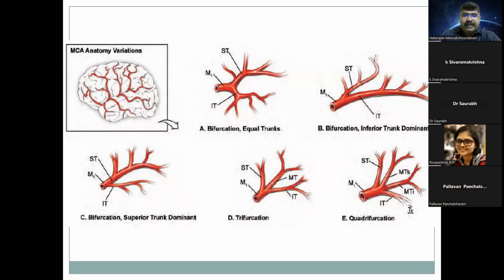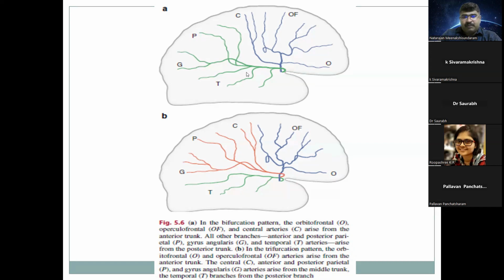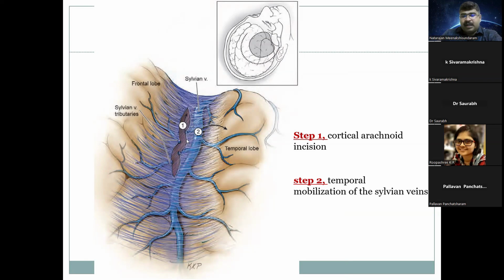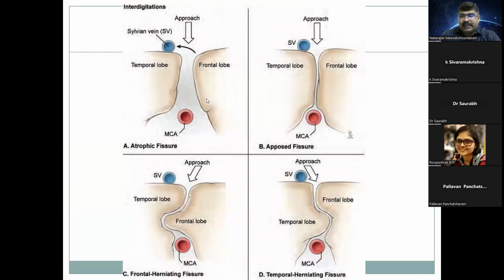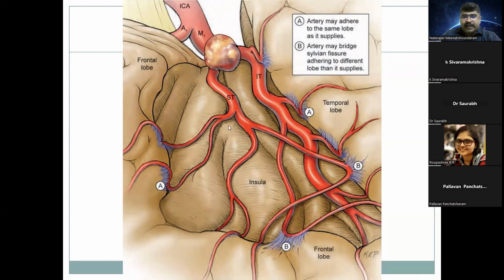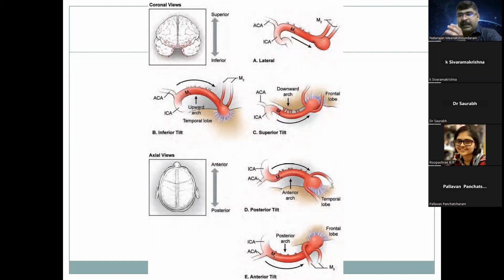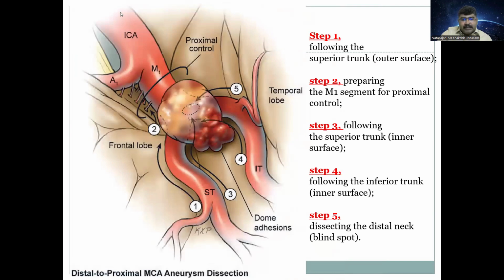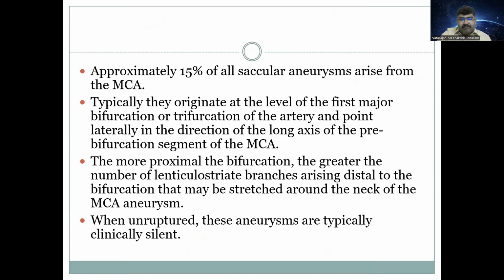Dr. Natarajans brain and spine : Surgical approaches to MCA aneurysms Episode 2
Greetings !
The First 100 seconds is about quotes from a powerful women
Ms. Kiran Bedi.
This video discussess about the surgical approaches to Middle cerebral artery aneurysms.
Target audience :
Neurosurgery residents
COMING UP NEXT : PERICALLOSAL ARTERY ANEURYSM